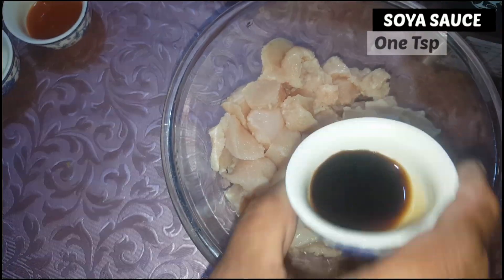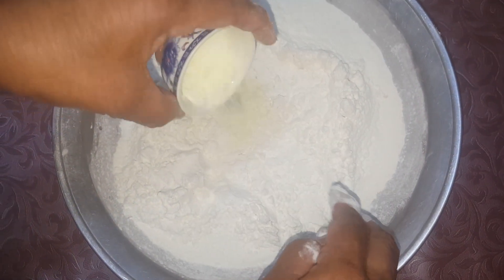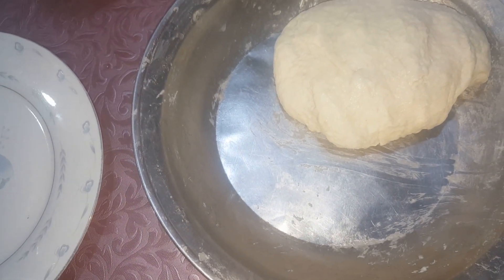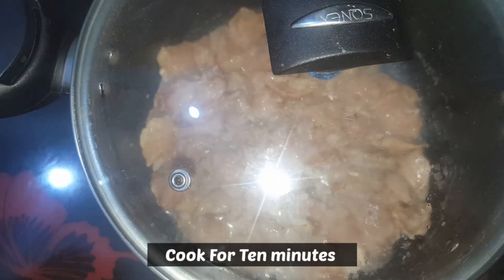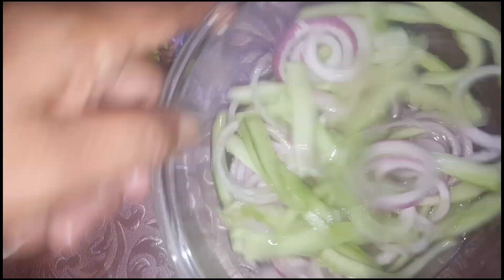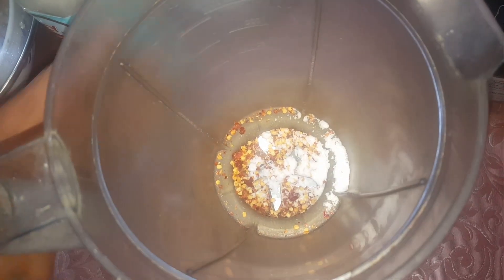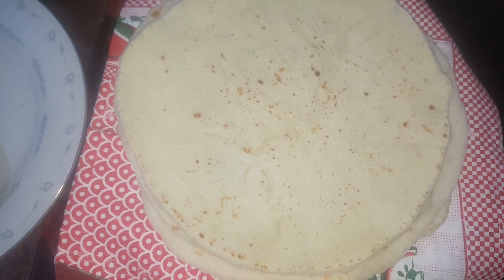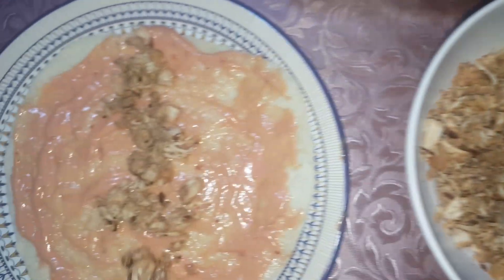Chicken Shawarma Recipe at Home | Homemade chicken Shawarma | Pakistani Shawarma | Indian Shawarma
today i cook Chicken Shawarma Recipe at Home | Homemade chicken Shawarma | Pakistani Shawarma | Indian Shawarma or shorma chicken shorma Urdu and Hindi  by Shama Naeem

Shawarma is a famous in pakistani

This video covers following topics in it

1 - chicken shawarma
2 - chicken shawarma recipe
3 - shawarma recipe
4 - shawarma
5 - chicken shawarma at home
6 - chicken recipe
7 - shawarma bread recipe
8 -  chicken tandoori
9 -  chicken recipe
10 - homemade shawarma
11 - indian shawarma
12 - how to make shawarma
13 -  easy shawarma recipe
14 -  shawarma sauce
15 - chicken tikka
16 - chicken shawarma without bbq
17 - chicken shawrma wrap recipe
18 -  easy shawwrma recipe
19 - shawarma recipe in urdu
20 -  shawarma sauce recipe
21 - homemade shawarma recipe
22 - chicken shawarma recipe in urdu
23 - shawarma ingredients
24 - spicy chicken shawarma
25 - homemade chicken shawarma
26 - shawarma bread
27 - kitchen with amna
28 - food fusion recipes
29 - food fusion recipe
30 - tasty homemade chicken shawrama
31 - pizza bread at home
32 - chicken shawarma wrap recipe
33 - tasty shawarma recipe
34 - chicken shawarma wrap
35 - how to make chicken shawarma
36 - cooking videos
37 - kitchen with amna recipes
38 - by food fusion
39 - food fusion shawarma
40 - pakistani shawarma
41 - best shawarma recipe
42 - home made chicken shawarma recipe
43  - shawarma by food fusion
44 - easy chicken shawarma recipe
45 - beef shawarma recipe
46 - shawarma recipe in urdu video
47 - how to make shawarma bread
48 - zinger shawarama recipe
49 - spicy shawarma recipe
50 -  चिकन शवरमा रेसिपी
51 - karachi food street
52 - lahori shawarma recipe in urdu
53 - shawarma recipe by chef zakir
54 - shawarma bread recipe in urdu
55 - chicken shawarma rotisserie
56 - chicken shawarma sandwich recipe
57 - chicken shawarma recipe pakistani
58 - chicken shawarma sauce recipe
59 - how to make chicken shawarma at home
60 - chicken shawarma chef gulzar
61 - grilled chicken shawarma with lebanese style pita bread
62 - grilled chicken shawarma
63 - grilled chicken shawarma recipe by food fusion
64 - grilled chicken shawarma by food fusion
65 - food fusion shawarma sauce
66 - lebanese style pita bread
67 - spicy chicken shawarma recipe
68 - howe made chicken shwarma recipe
69 - chicken shawarma recipe by food fusion
70 - shawarma recipes
71 -  شاورما الدجاج
72
73 - chicken shawarma recipe by amna
74 - chicken shawarma roll
75 - arabic shawarma recipe
76 - arabic shawarma bread
77 - shawarma chicken recipe
78 - chicken shawarma by kitchen with amna
79 - spicy shawarma
80 - arabic shawarma
81 - no bbq no tandoor shawarma recipe
82 - shawarma recipe huma in the kitchen
83 - shawarma my kitchen my dish
84 - shawarma wrap
85 - mediterranean food recipes
86 - chicken shawarma roll
87 - chicken shawarma recipe lebanese
88 - chicken shawarma sandwich
89 - chicken shawarma cook with faiza
90 - authentic shawarma recipe
91 - restaurant chicken shawarma recipe
92 - commercial chicken shawarma
93 - chicken shawarma recipe by chef rizwan
94 - street food 2020
95 - ramadan recipes
96 - ruby ka kitchen
97 - ramadan special
98 - iftar recipes
99 - pakistani recipes in urdu
100 - ramadan 2020
101 - ramadan recipes for iftar 2020
102 - chicken shawarma banane ka tarika
103 - chicken shawarma recipe by food fusion
104 - chicken shawarma platter recipe
105 - chicken shawarma recipe in urdu
106 - spicy chicken shawarma recipe in urdu
lahori chicken shawarma recipe in urdu,chicken shawarma recipe pakistani style,chicken shawarma recipe pakistani in urdu